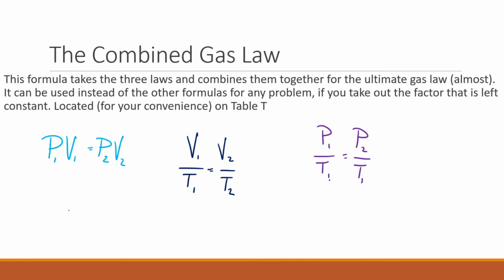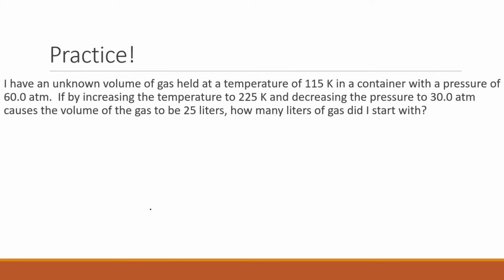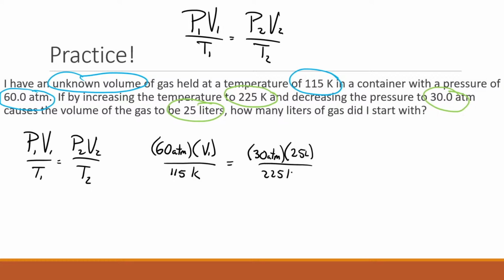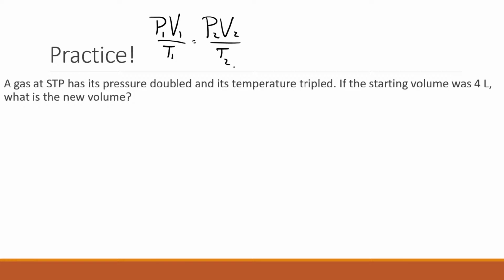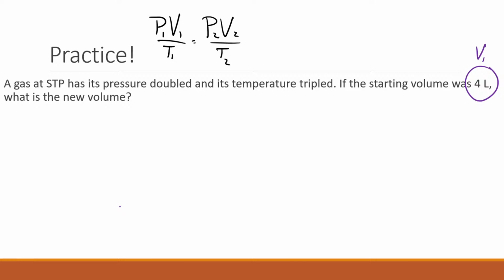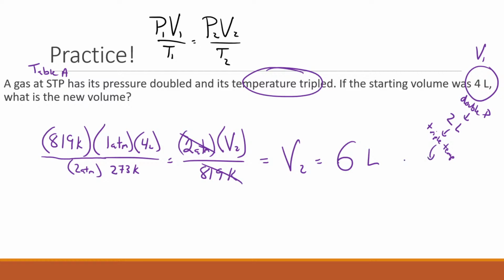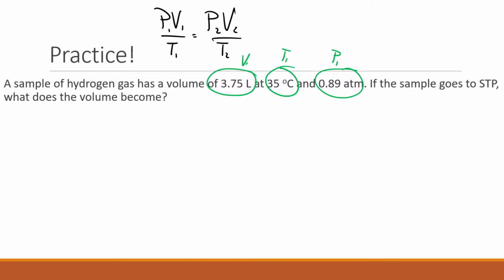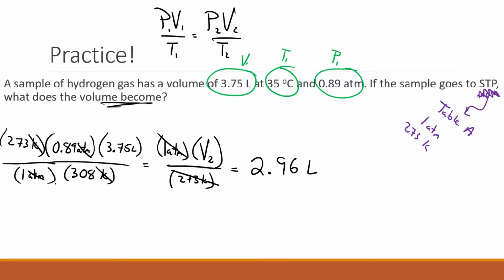3-3a - The Combined Gas Law